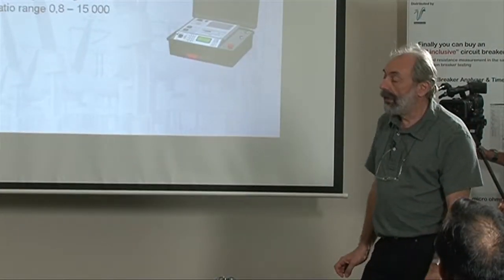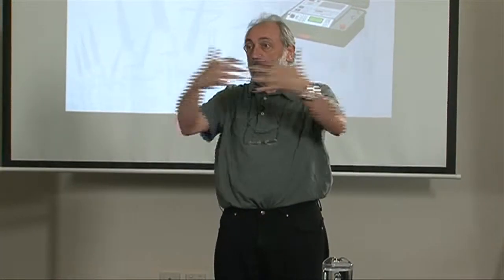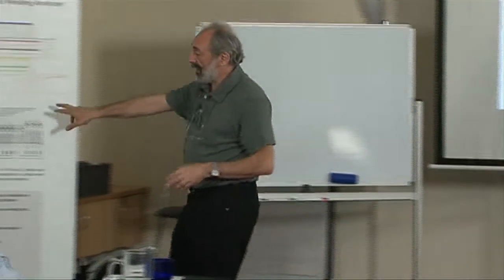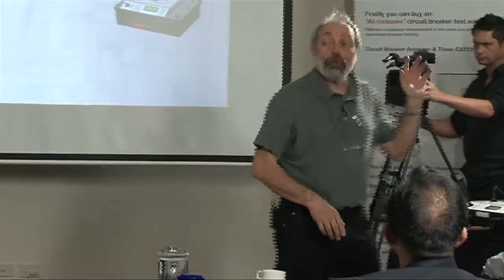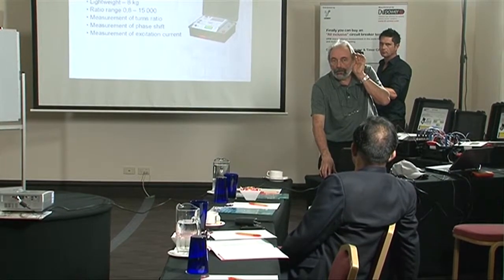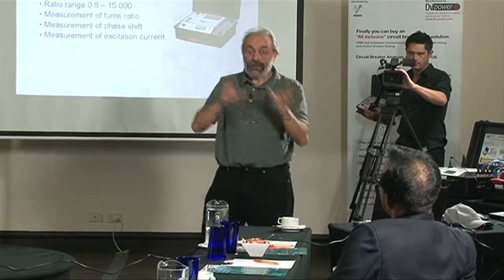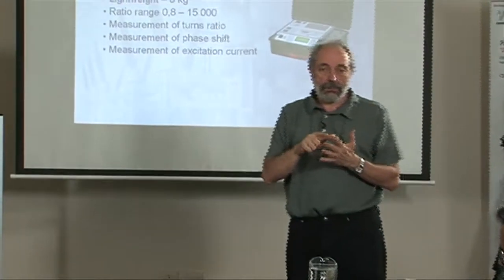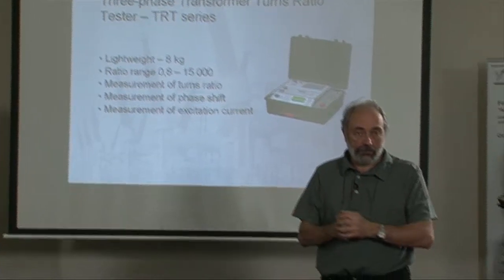Transformer Ratiometer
For more information in Australia or New Zealand contact Pacific Test Equipment Pty Ltd For the rest of the world contact DV Power Sweden on